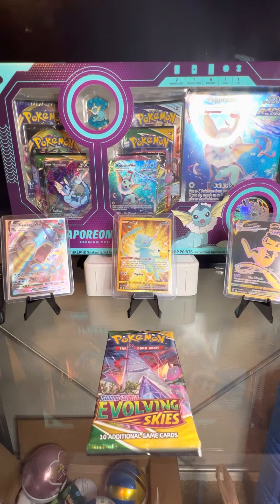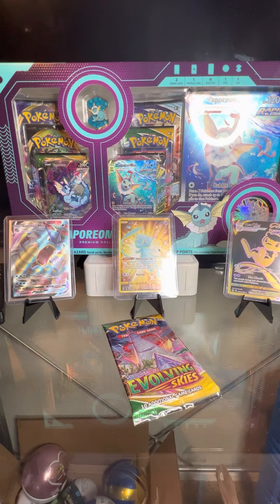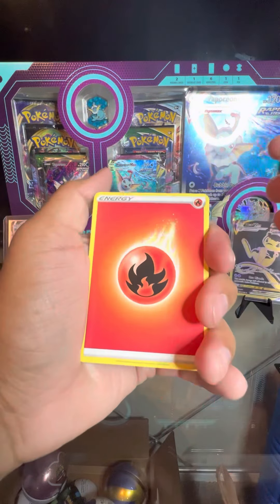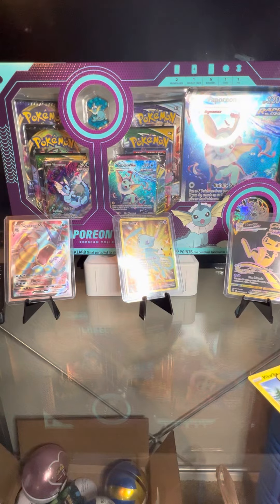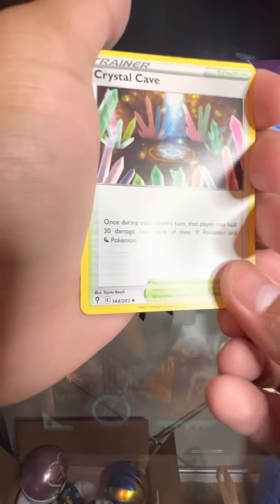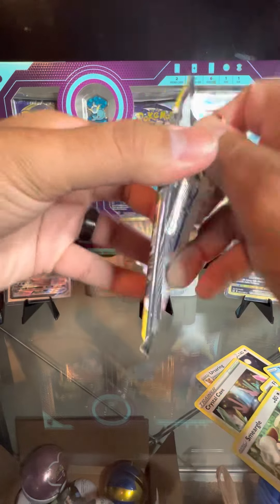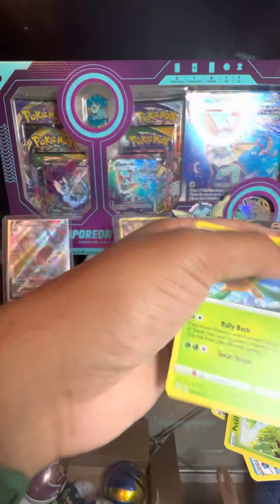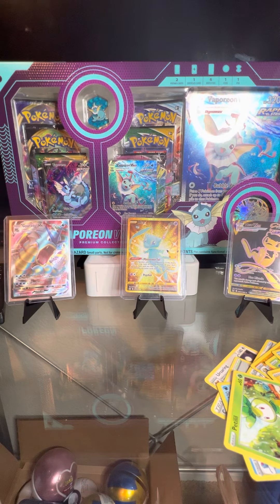More evolving skies! Pokémon TCG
More like evolving cries at this point lol
Pokémon TCG